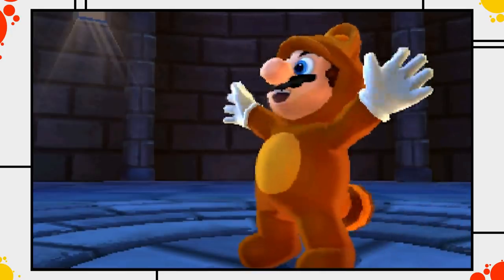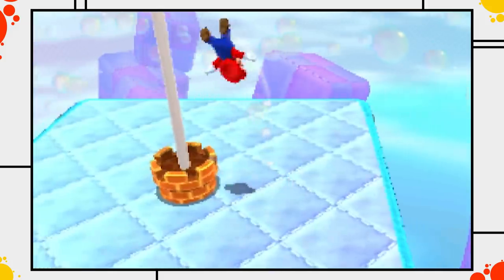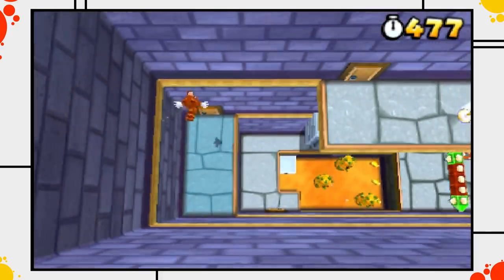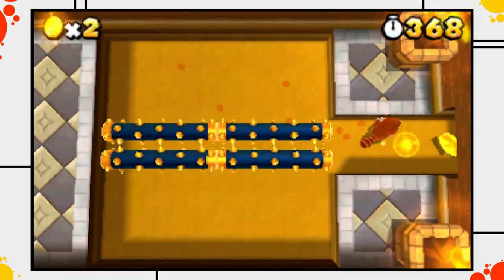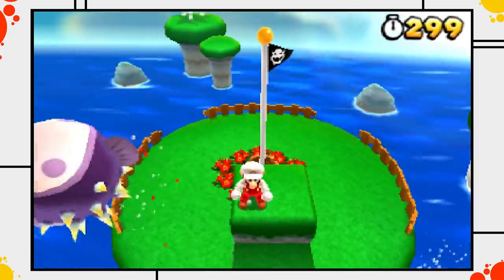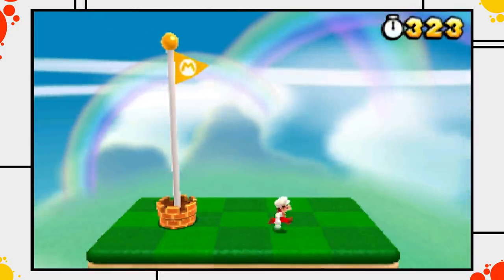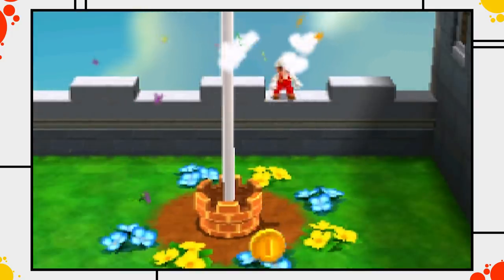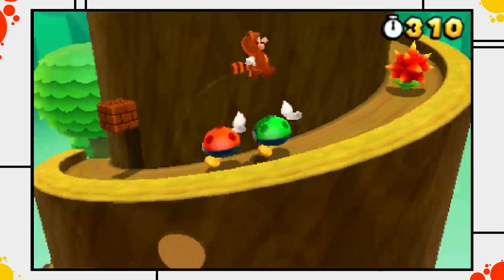Why I believed that it is NOT Possible to Beat Super Mario 3D Land Without Touching a Coin.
Sadly it is not possible to beat Super Mario 3D Land without collecting a single coin. The game features evil coins, that decided to settle down in such a way that we are simply forced to collect them. Nonetheless there are still coins in Super Mario 3D Land that only appear to be unavoidable, coins that want to trick us into picking them up even though it is absolutely not necessary. So today we are going to take a look at the most problematic coins in Super Mario 3d Land, we will investigate which coins can be avoided even though they appear to be undodgeable and we will find out what the least amount of coins required to beat Super Mario 3D land is.

More coin avoiding!

Teehee Valley

"Adventure Meme", “Amazing Plan”, “Meanwhile in Bravia”, “Intended Force”, “March of the Spoons”